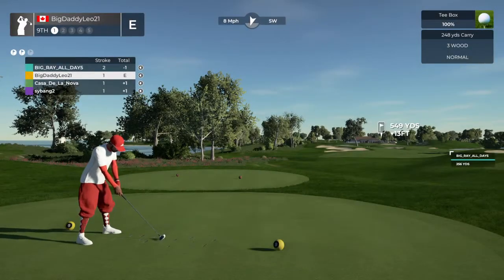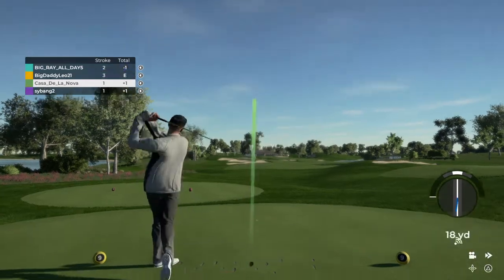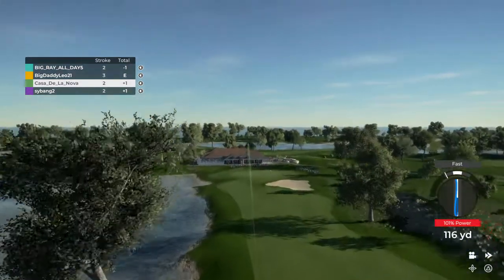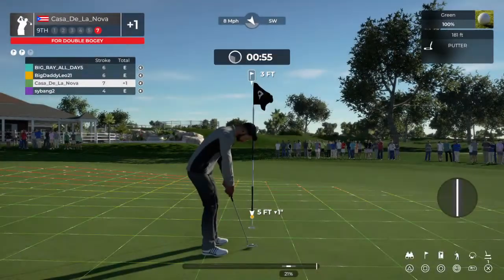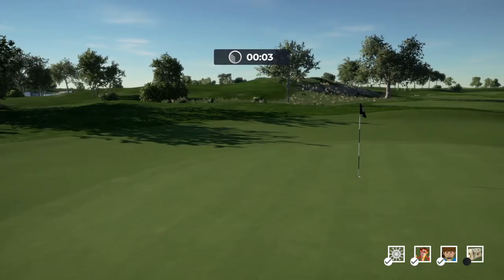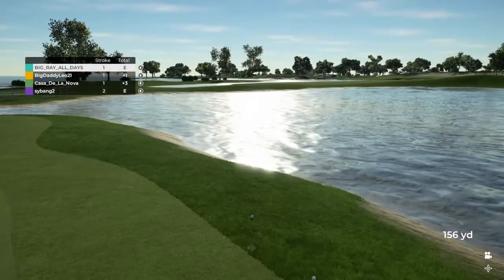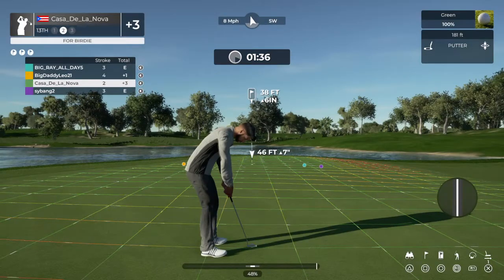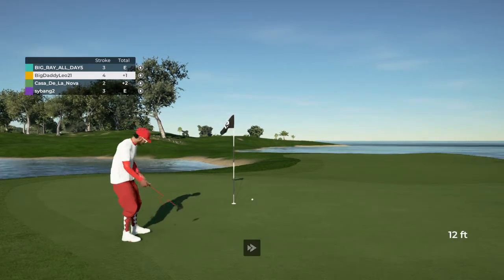PGA TOUR 2K21_20220228231610